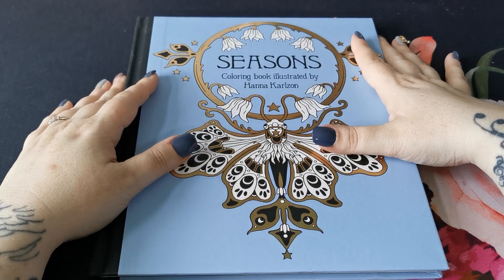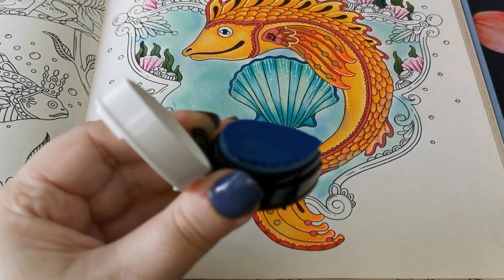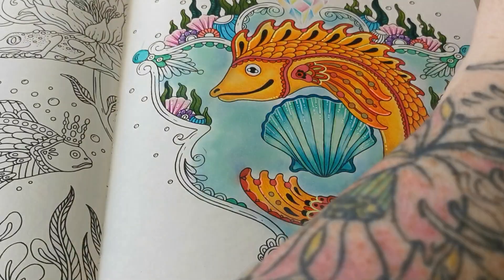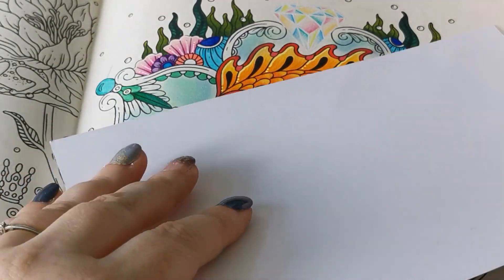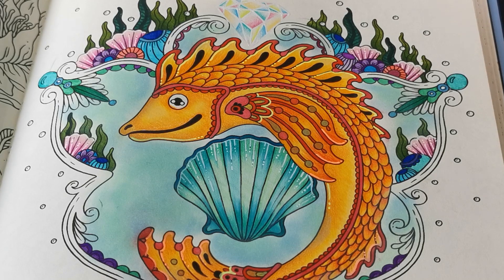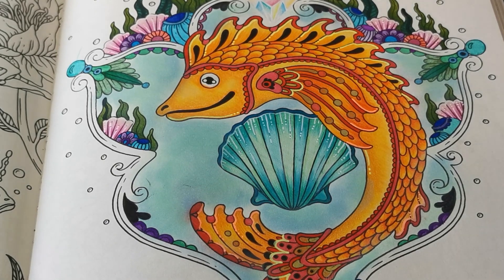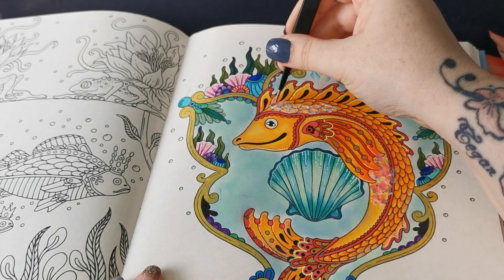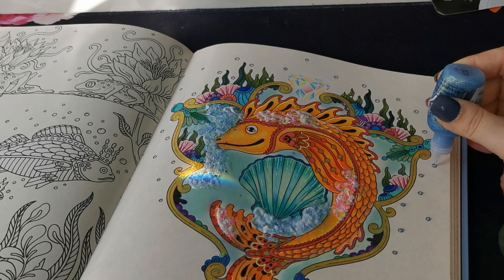Colour & Chat | Seasons ~ Hanna Karlzon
Video Type: Colour & Chat
Book: Seasons
Illustrator/Artist: Hanna Karlzon
Colouralong